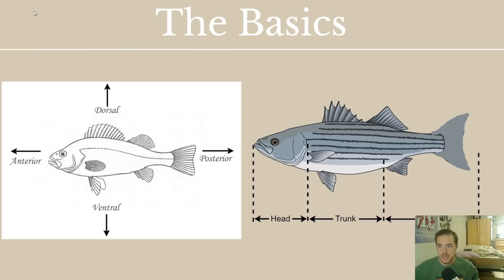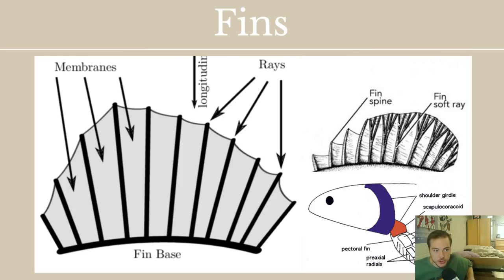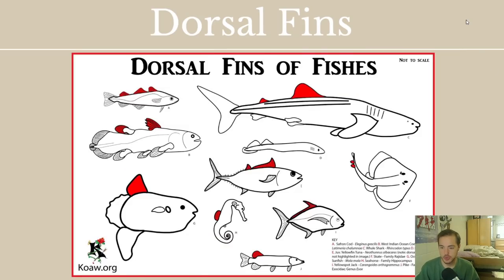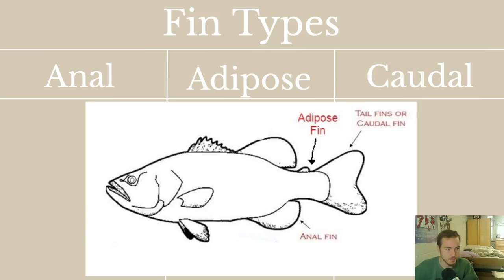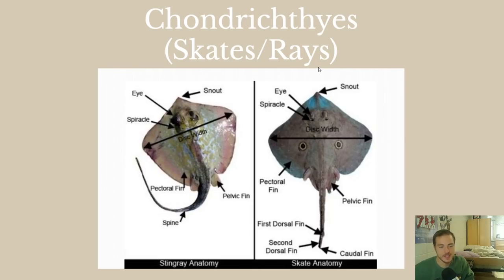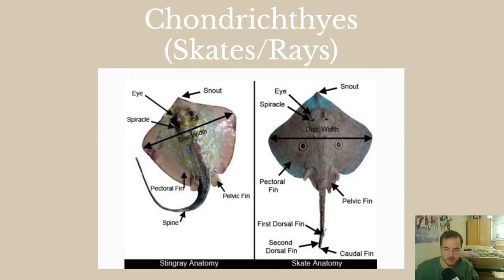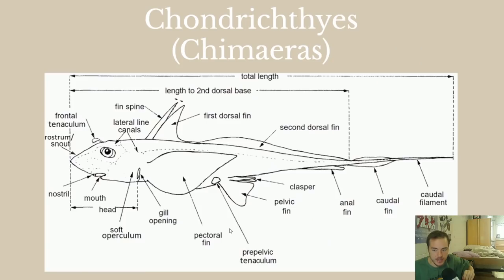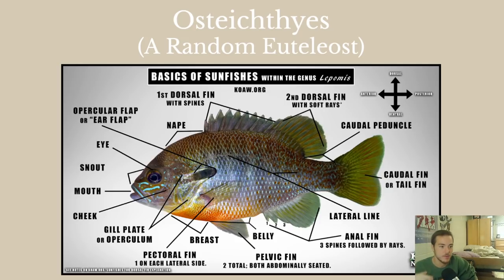Ichthyology Lesson 3 - External Anatomy